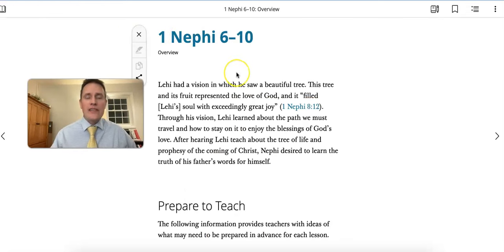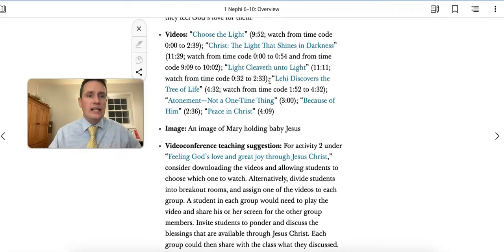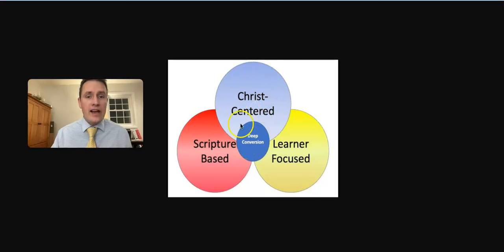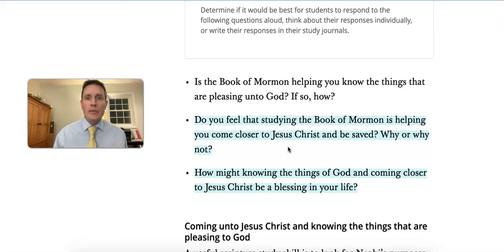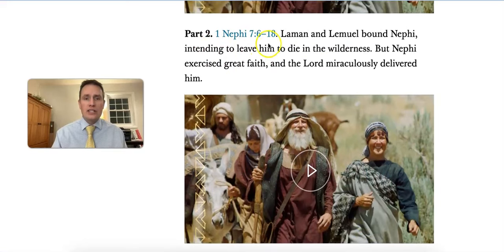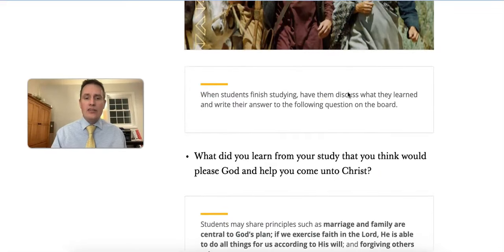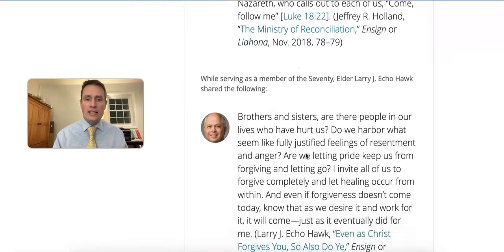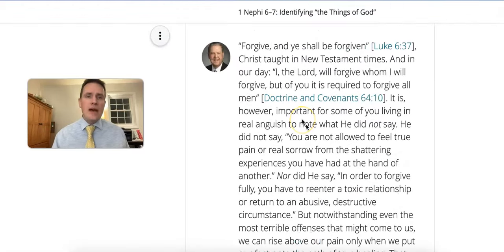1 Nephi 6-7 | Lesson Gems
This Lesson Gem gives some ideas about how to make these chapters more relevant to our student’s lives